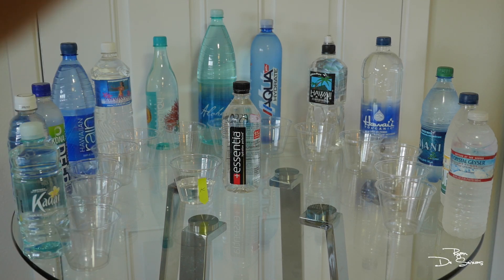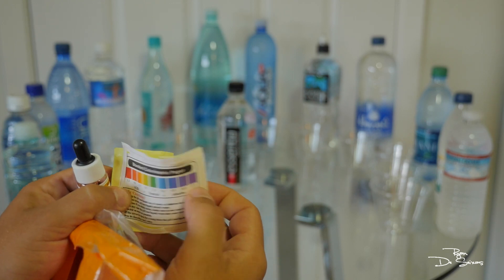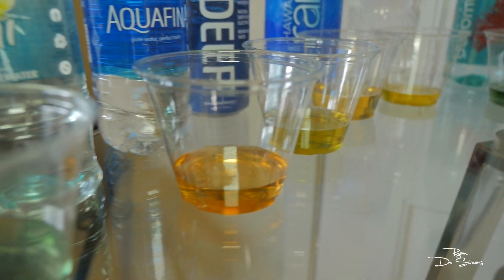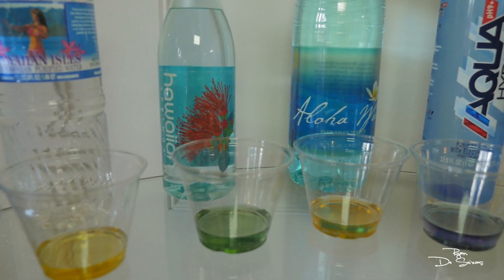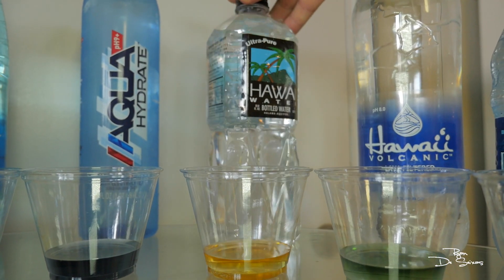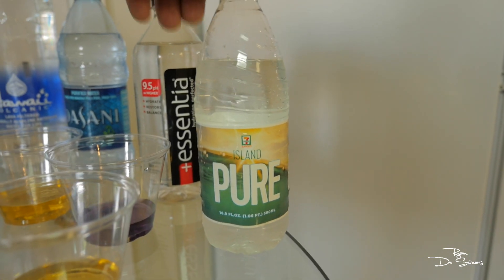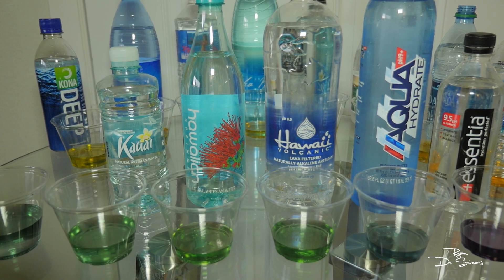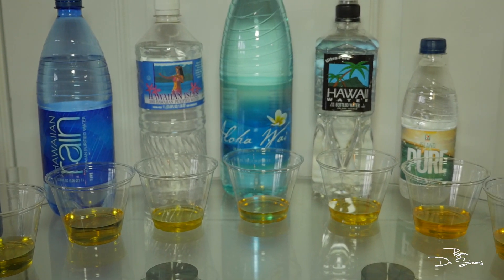PH Test on Hawaiian Bottled Waters & More - (short version)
Tested the PH of brand name waters in Hawaii and the results were shocking. I always thought Hawaii had some of the best drinking water in the world but it turns out most of the bottled waters sold in Hawaii's supermarkets are acidic. Know what you're drinking before you buy it! Testing Bottled Waters in Hawaii.

Hawaiian Water
PH test
Acidic water
Hawaii acid water
acidic bottled water
Testing Bottled Waters in Hawaii